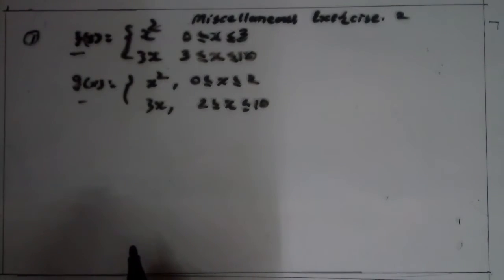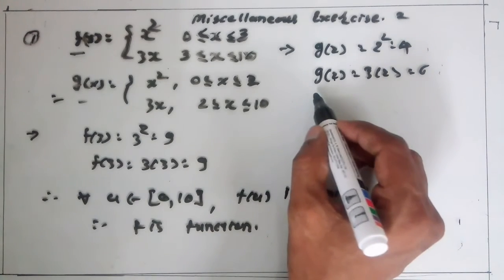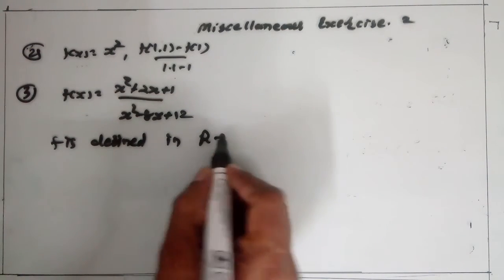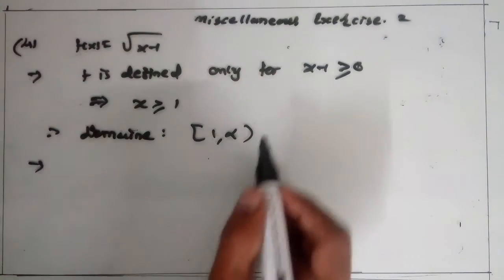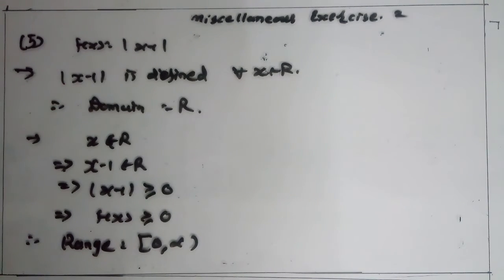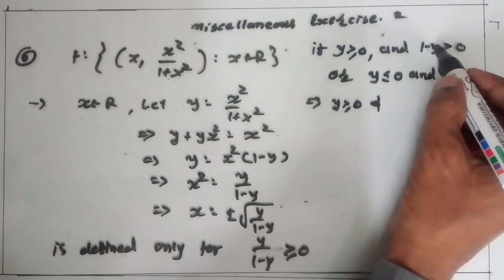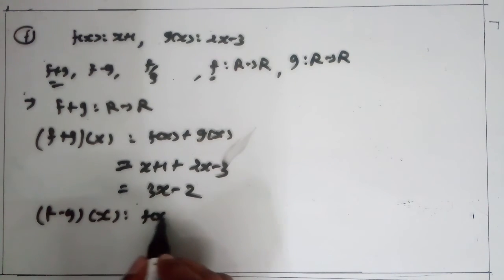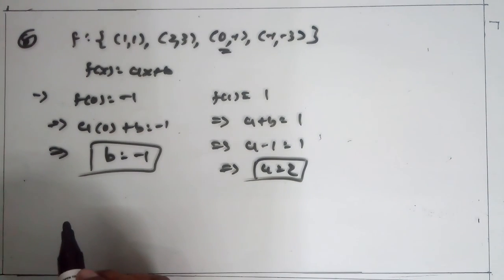11-Eng, Maths, Ch- 2, Sets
Miscellaneois exercise